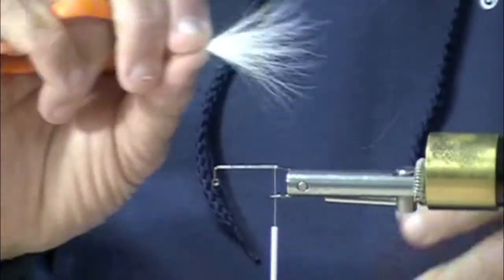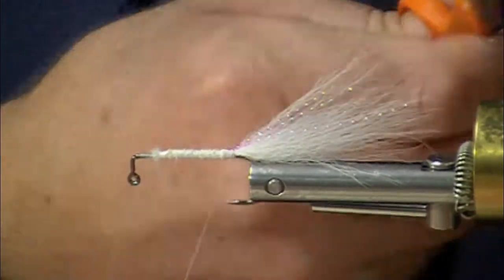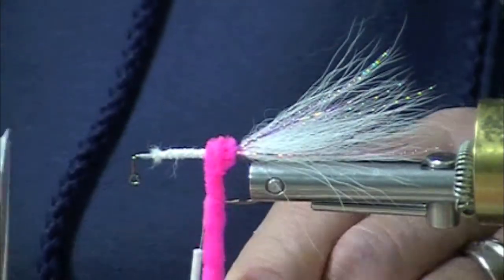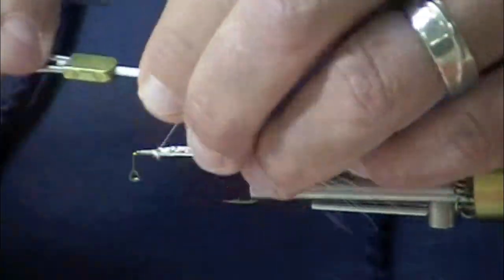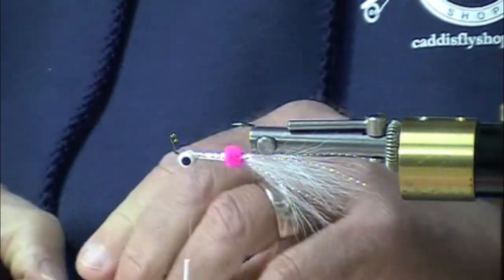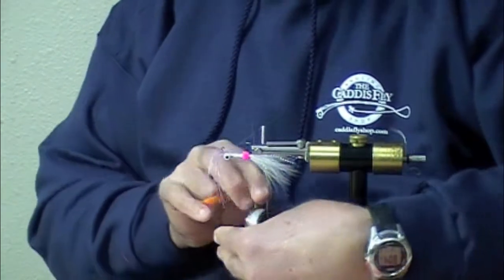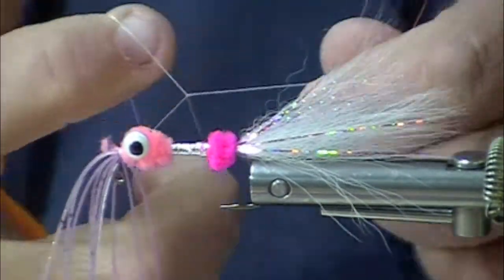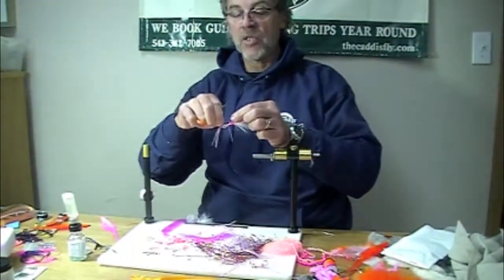Babine Special Jig Fly Tying Video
The Babine Special has been a traditional Salmon and steelhead fly for years. In this video Jay Nicholas of Caddisflyshop.com creates a "Jig" version to fish this traditionally successful color and scheme in a more modern and deadly style.